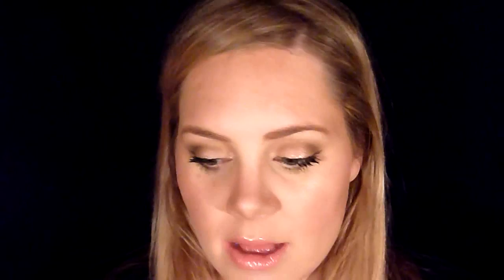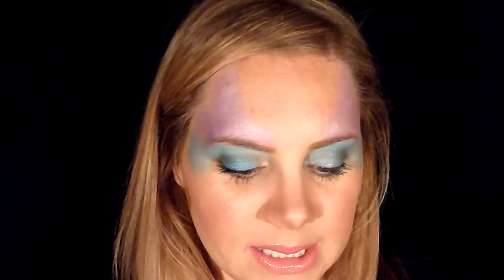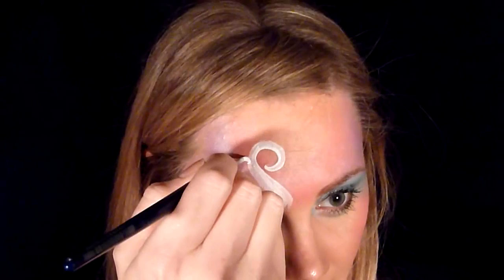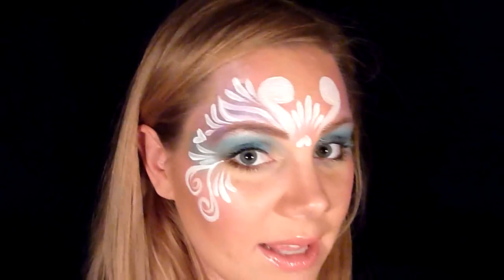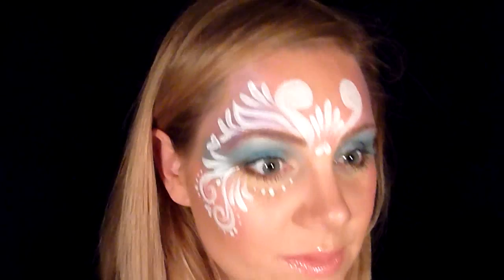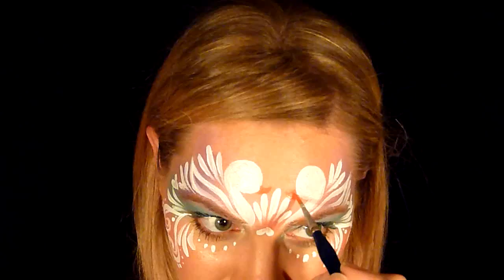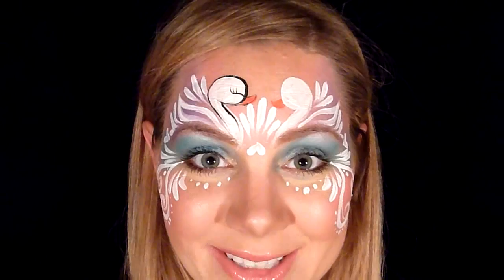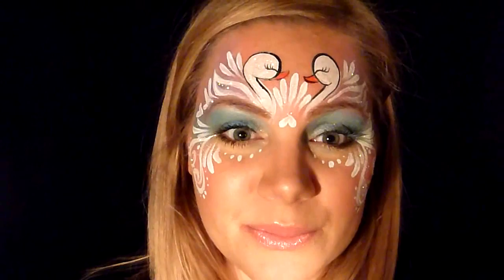March Face Painting Tutorial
A pretty swan mask using Diamond FX products.